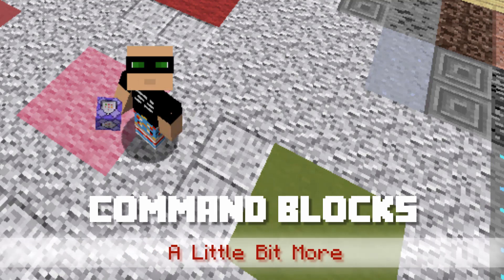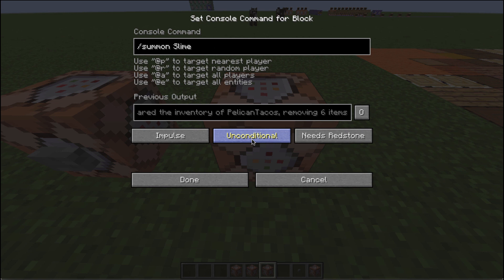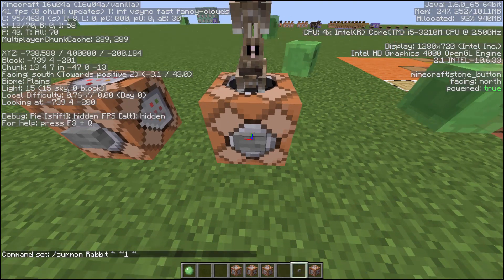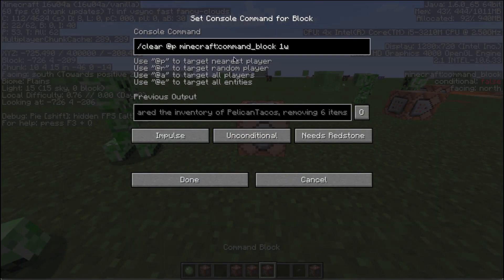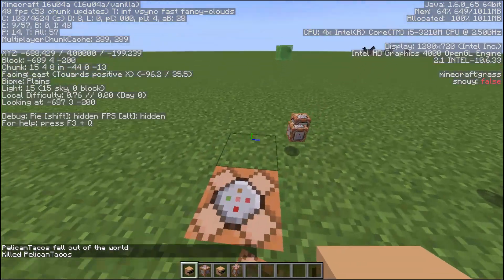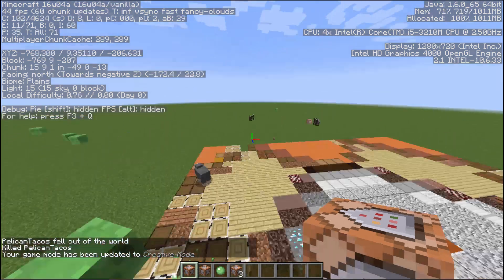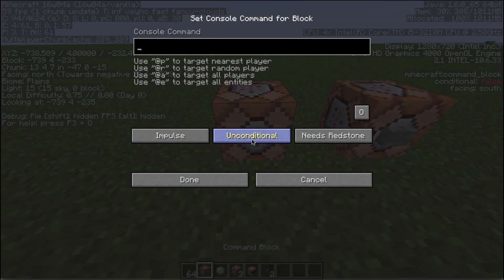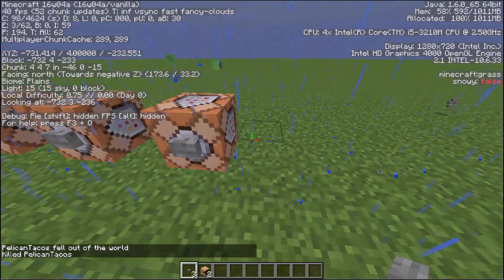Minecraft Command Block Introduction 1.9 Part 2 [Summon Effect Arguments Spawnpoint Setblock Fill]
Want to learn the basics of Minecraft Command Blocks?

Here is a the first video in a series of how to set up command blocks and get used to using them.  They are very powerful and will make your maps and mini-games so much better!  Here you can learn about these commands: clear, effect, summon, fill, setblock, spawnpoint, setworldspawn and different arguments.

Learn more about what I create and come up with about Clash of Clans on Instagram: